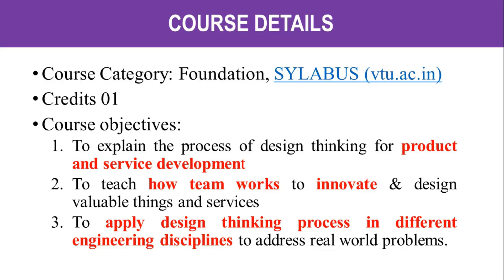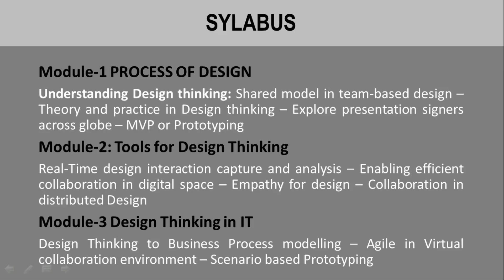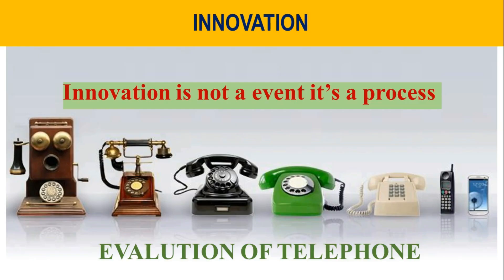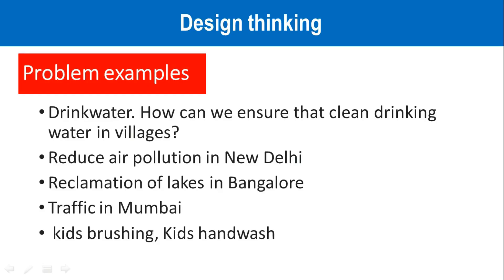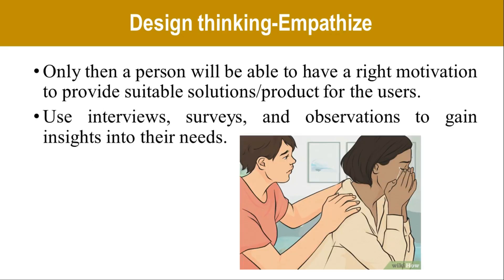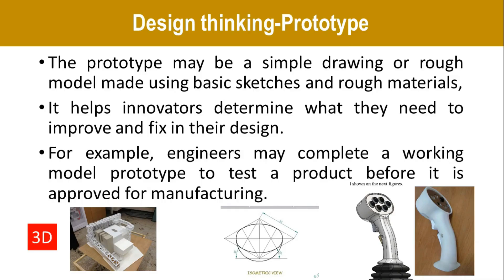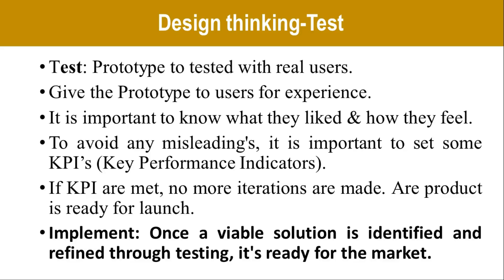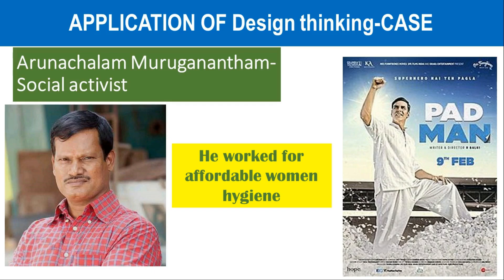IDT VTU- Module 1-Understanding Design thinking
INNOVATION and DESIGN THINKING
Course Code BIDTK158/258
Module-1
PROCESS OF DESIGN
Understanding Design thinking
Shared model in team-based design – Theory and practice in Design thinking – Explore presentation signers across globe – MVP or Prototyping

Timecodes
00:00- Intro
00:19-Course details
00.57-Course outcomes
01:34-Demand for design thinking
02:00-Sylabus
02:47-Defination
05:20-Innovation
04:28-Why design thinking
06:02-Steps of design thinking
06:28-Empathize
07:20 Define
07:52-Ideate
08:34-Prototype
10:03-Test
10:69-design thinking of youtube